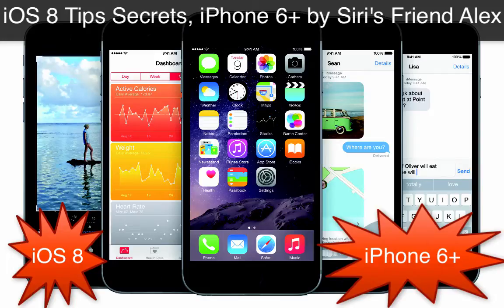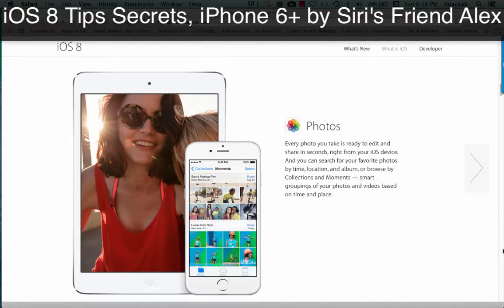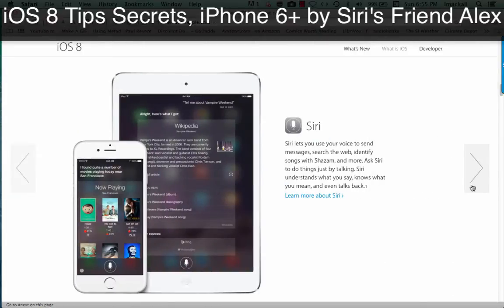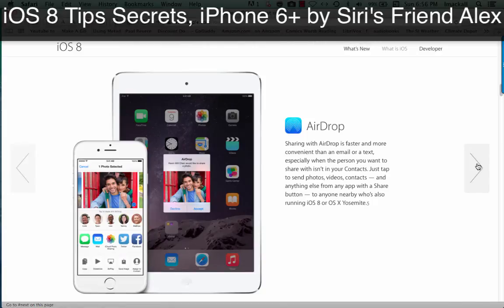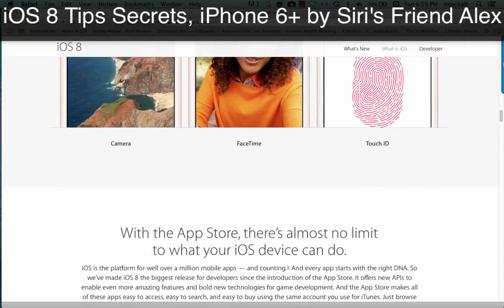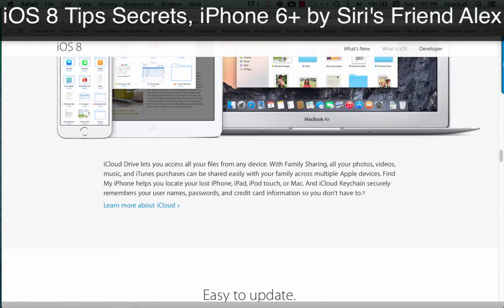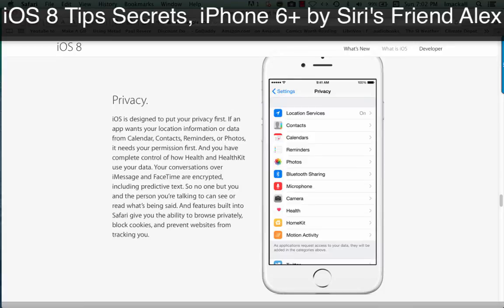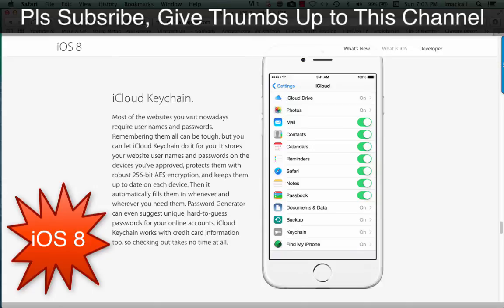iOS 8 Tips Secrets iPhone 6+ by Siri’s Friend Alex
Sept. 17 Apple® released iOS 8 to iPhone®, iPad® and iPod touch® users a free software update. iOS 8 delivers a simpler, faster and more intuitive user experience with new Messages and Photos features, predictive typing for Apple’s QuickType™ keyboard and Family Sharing. iOS 8 also includes the new Health app, giving you a clear overview of your health and fitness data and iCloud Drive℠, so you can store files and access them from anywhere. With more than 4,000 new APIs, iOS 8 allows developers to further customize the user experience with major extensibility features and robust frameworks such as HealthKit and HomeKit. New iCloud pricing includes 5GB free, 20GB $0.99/month, 200GB $3.99/month, 500GB $9.99/month and 1TB $19.99/month. Continuity features and iCloud Drive will be available on Macs running OS X Yosemite. Alex uses advanced technologies to deliver natural-sounding speech. While most text-to-speech systems analyze and synthesize text one sentence at a time, OS X analyzes text a paragraph at a time to decipher the context of words more accurately. This helps Alex to more closely match how people really talk.